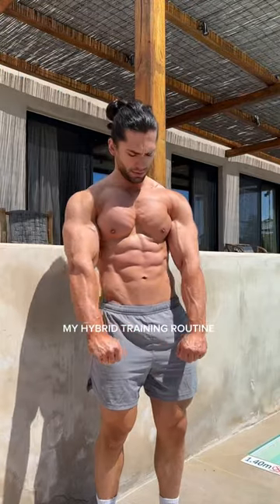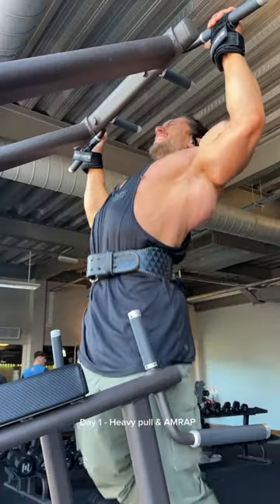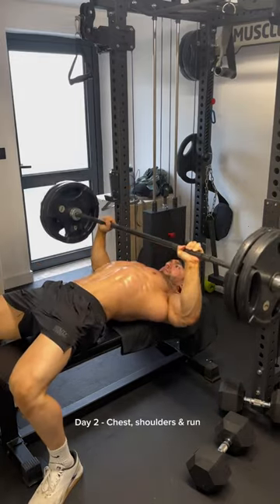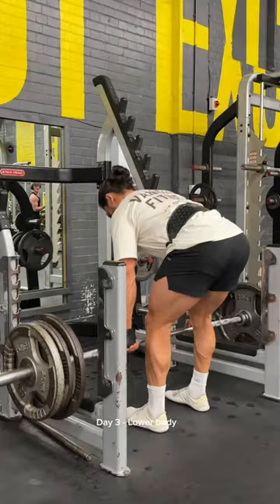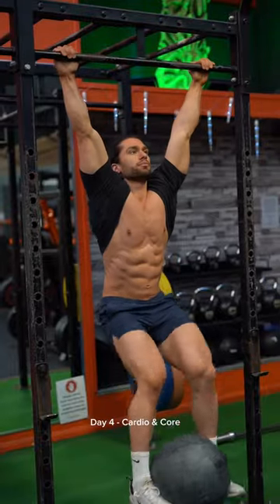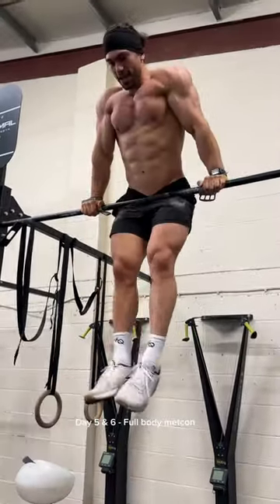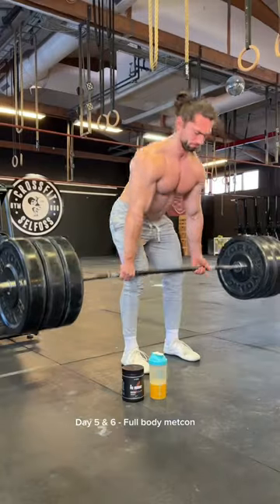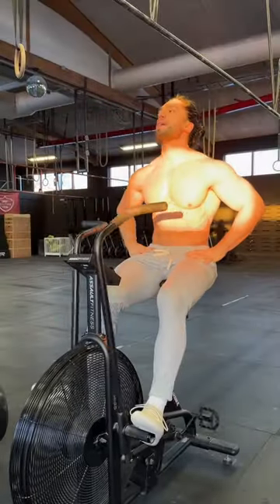My full week of hybrid training!